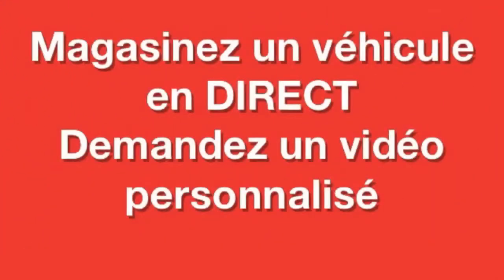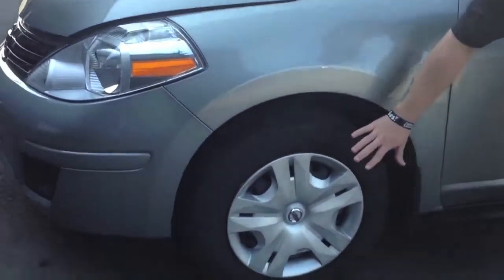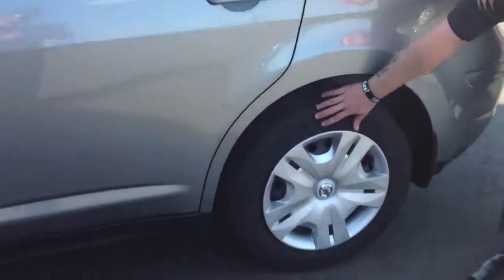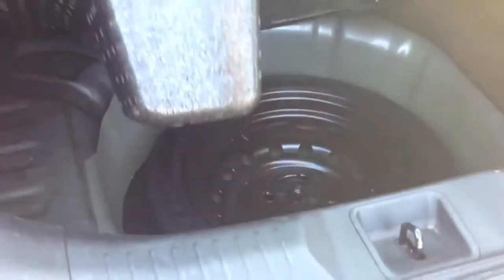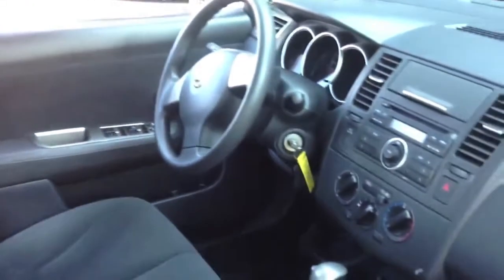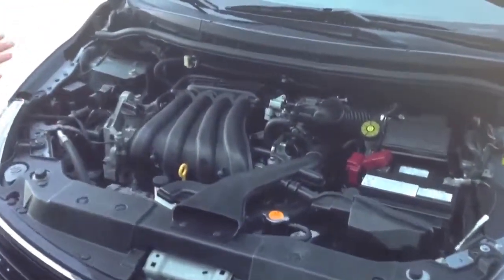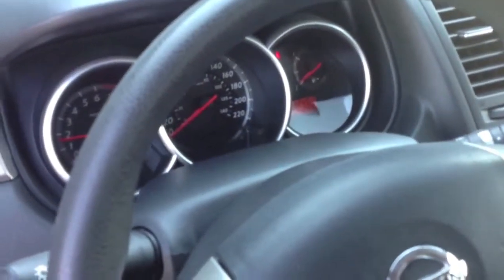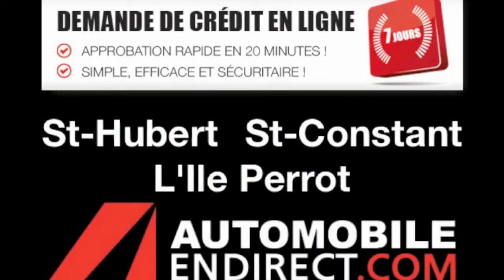Nissan Versa 2012 usagé à vendre à L'Île Perrot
Visite virtuelle du Nissan Versa 2012 usagé à vendre Stock GP-15598 fait par Mathieu Lasorsa de la succursale de L'Île Perrot. Si vous désirez un vidéo personnalisé ou des photos supplémentaires d'une de nos voitures en inventaire, n'hésitez pas à nous en faire part au